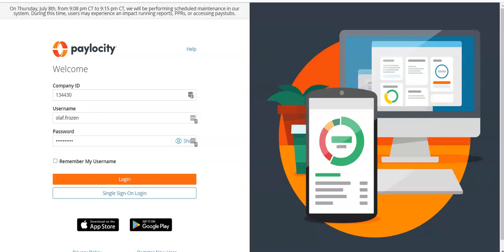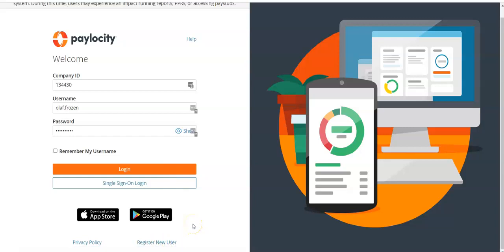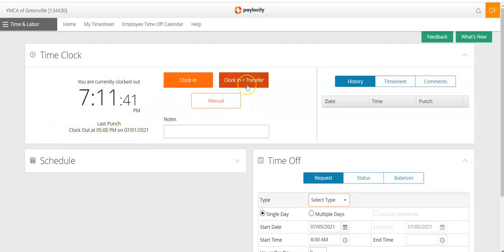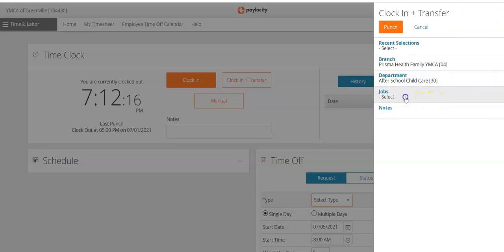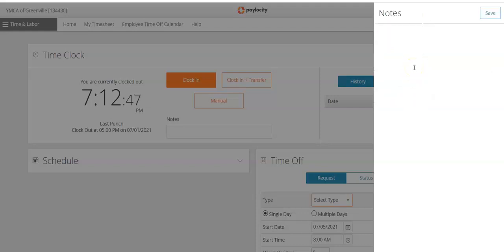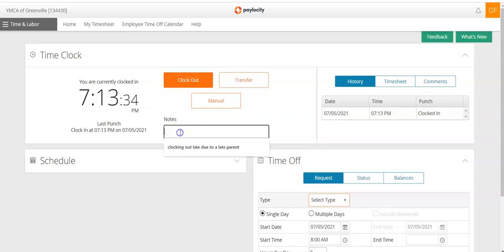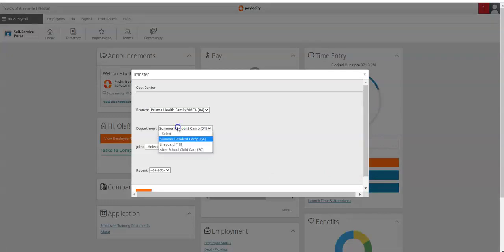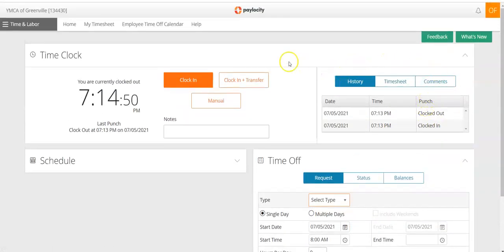How to clock in and out using Paylocity on a Desktop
In this video employees can learn how to clock in and out in Paylocity on a desktop